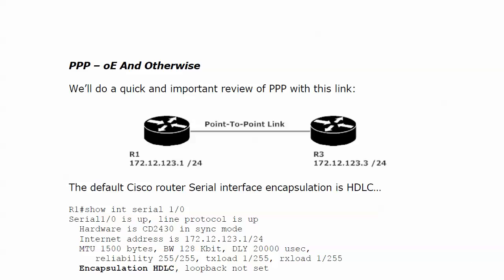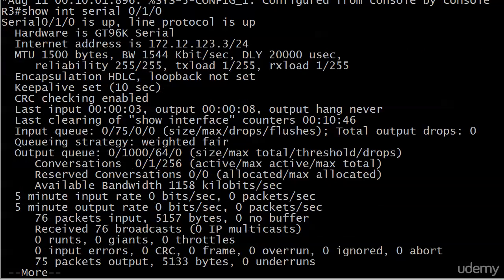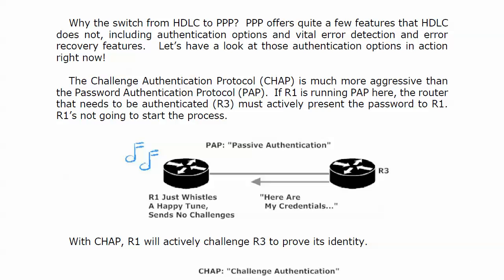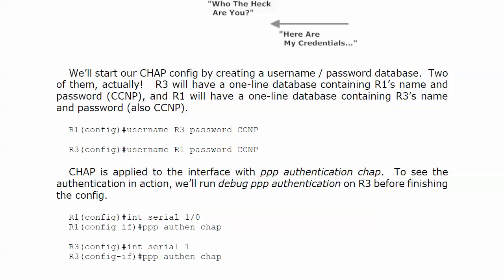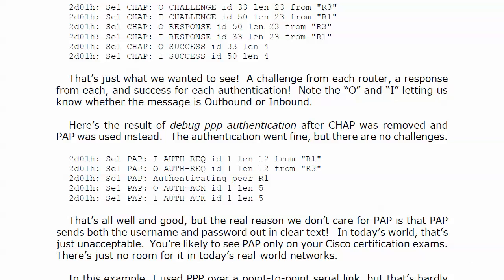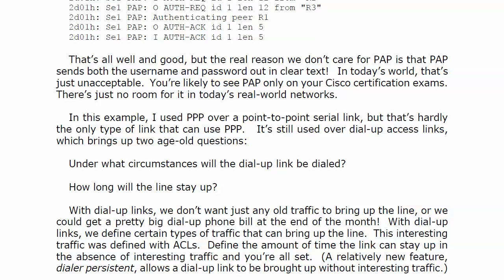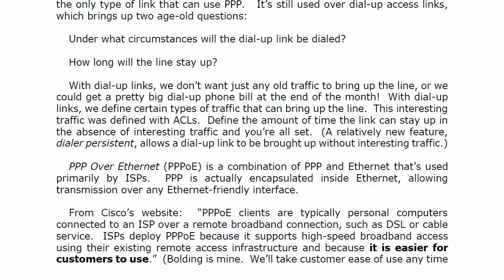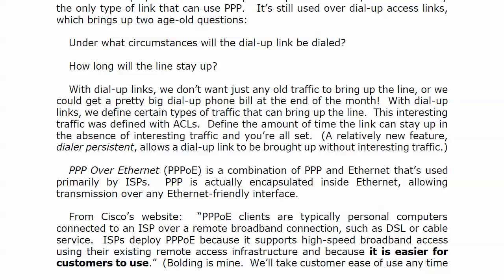CCNP Routing 300-101 (003 PPP Over Ethernet And Otherwise)